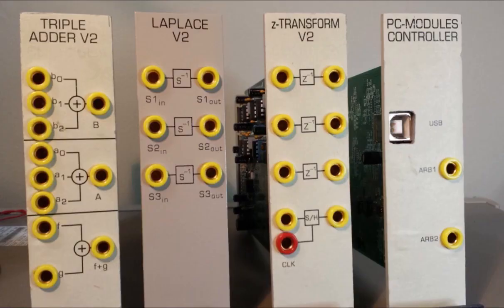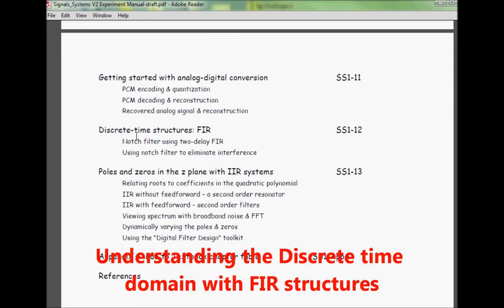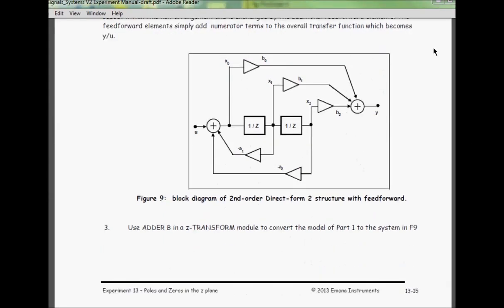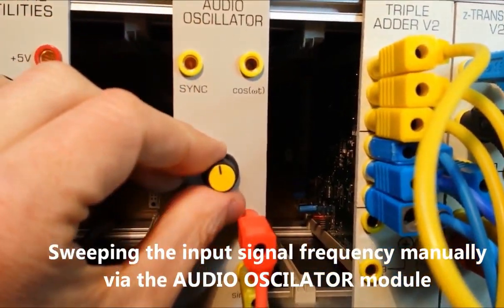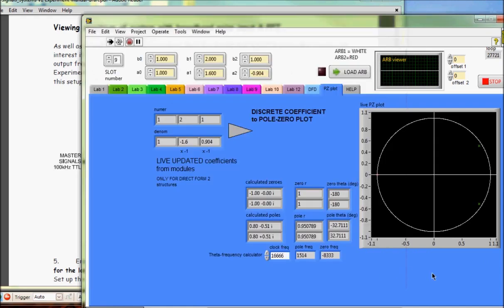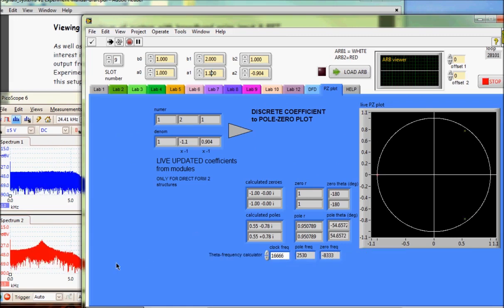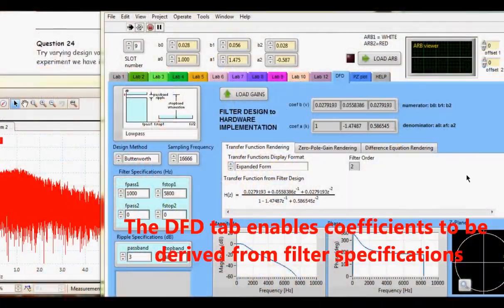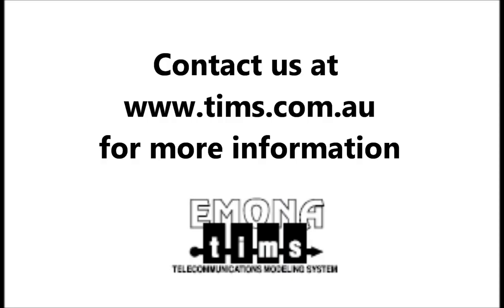Signals & Systems Modules Enable A Complete Lab Course Emona TIMS